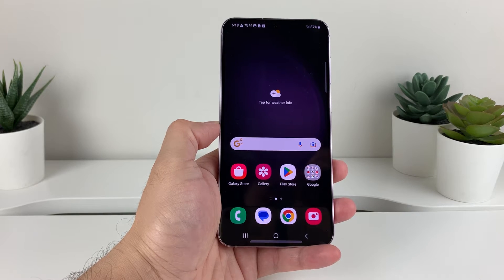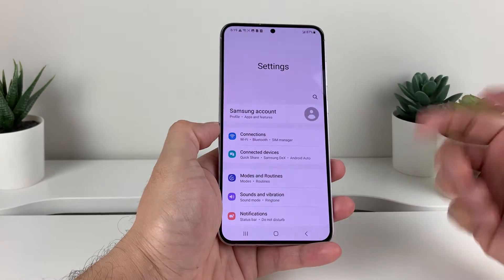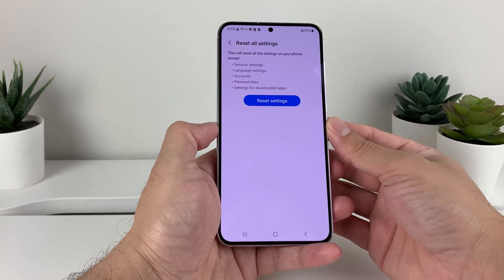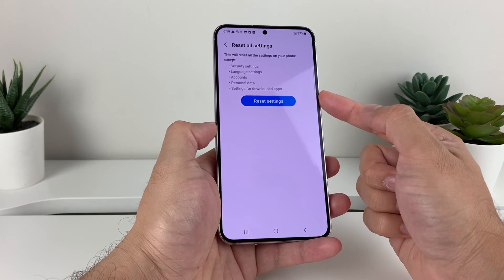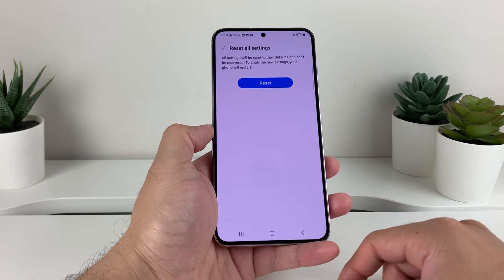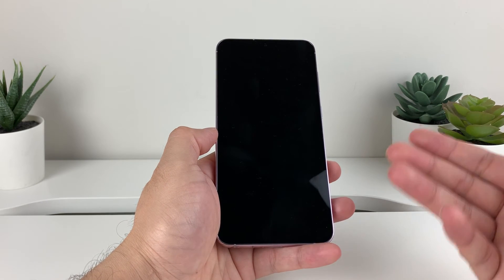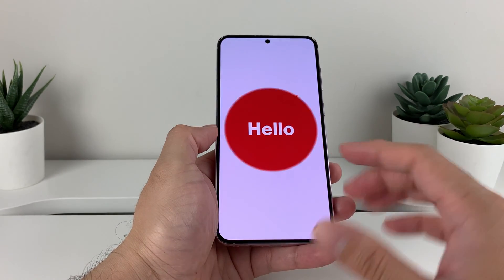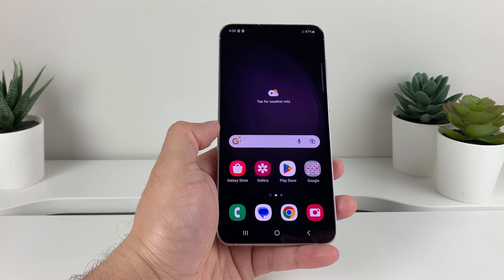How to Reset All Settings on Samsung Galaxy S23 / S23+ / S23 Ultra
Welcome to our YouTube tutorial on how to reset all settings on the Samsung Galaxy S23! If you're experiencing issues or simply want to start fresh with your device, resetting all settings can be a great solution. In this step-by-step guide, we'll show you exactly how to do it.

In this video, we'll cover the following topics:
- Introduction to resetting all settings on the Samsung Galaxy S23.
- The difference between resetting all settings and performing a factory reset.
- Step-by-step instructions on how to access the settings menu on the Galaxy S23.
- Navigating through the settings menu to find the "Reset" option.
- Selecting the "Reset All Settings" option and understanding the consequences.
- Confirming the reset and waiting for the process to complete.
- Additional tips and precautions to keep in mind during the reset.

By the end of this tutorial, you'll have a clear understanding of how to reset all settings on your Samsung Galaxy S23, allowing you to troubleshoot issues or personalize your device according to your preferences.

Let's get started with resetting all settings on the Samsung Galaxy S23!